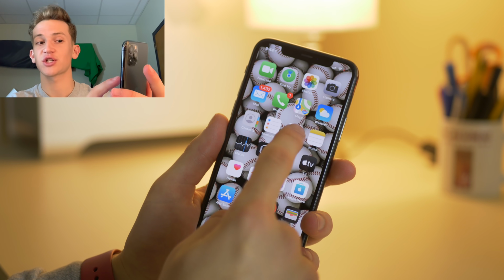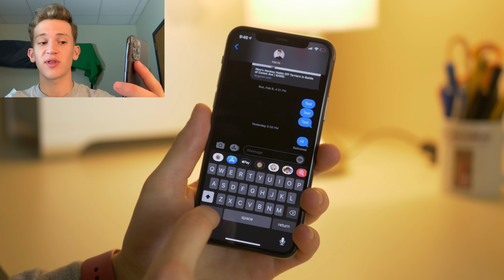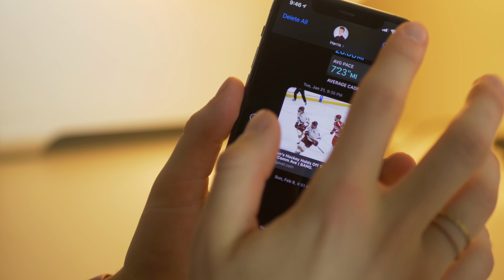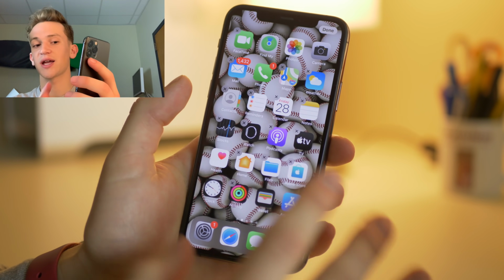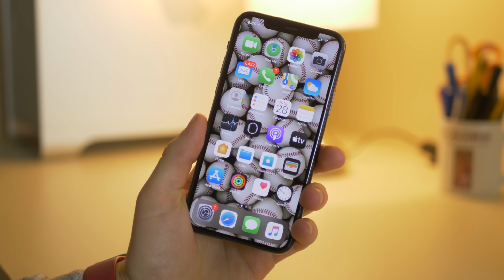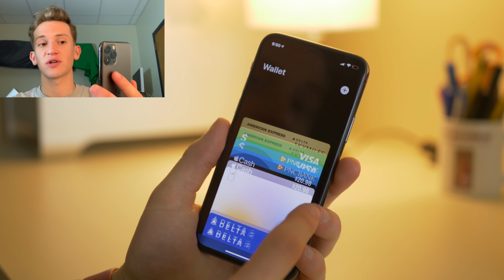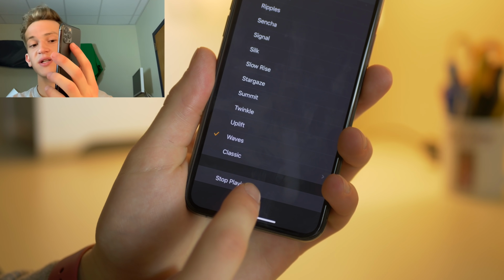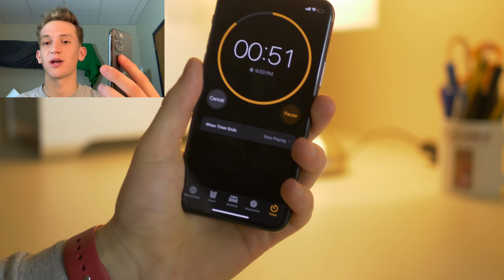10 ACTUALLY Useful iPhone Tips - 2020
Here are ten new tips for your iPhone and iOS 13 in 2020!